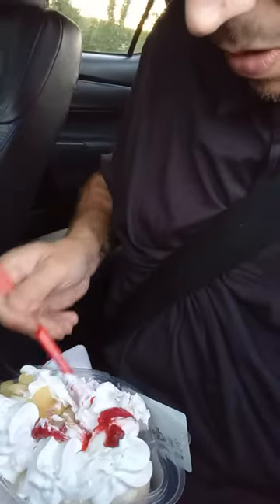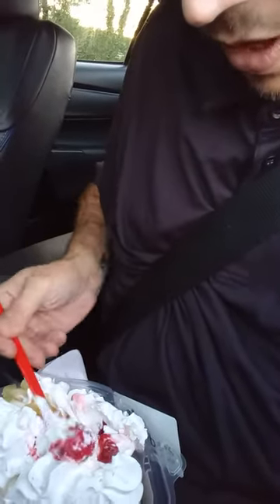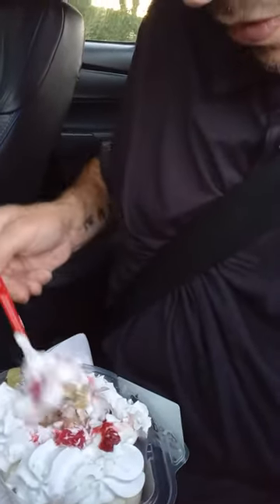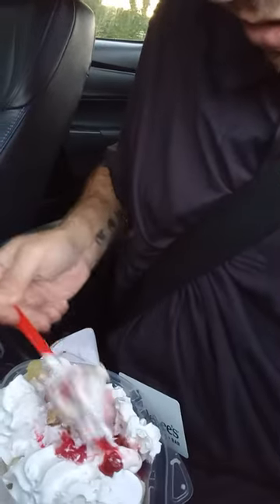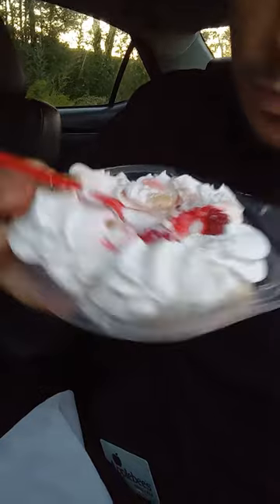Drive thru review. this week winner. Dairy Queen